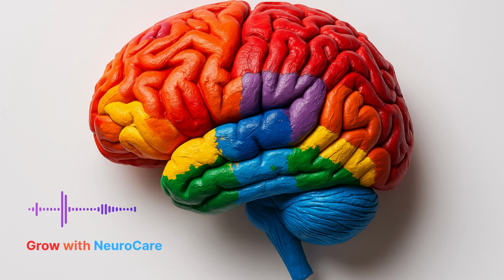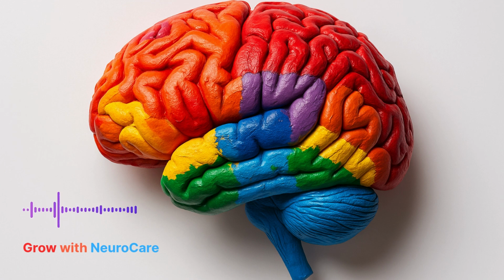Learning Disabilities Explained | Understanding Challenges and Support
Learn about different learning disabilities, their impact on education, and strategies to help neurodiverse learners succeed.